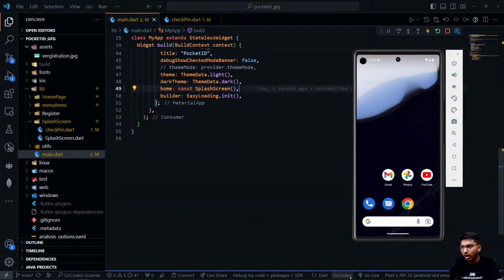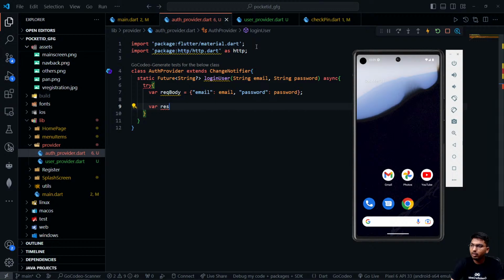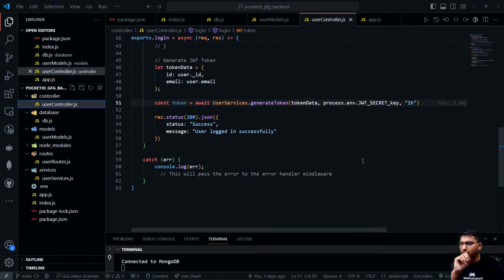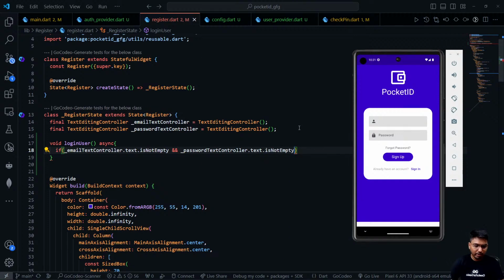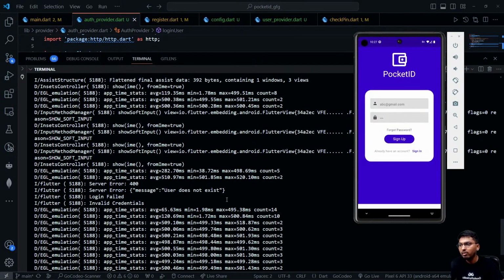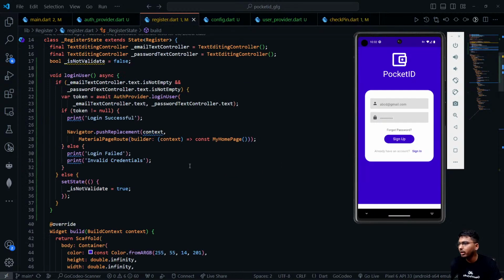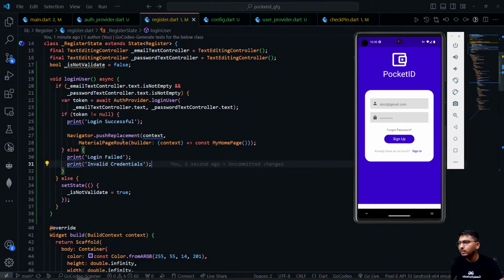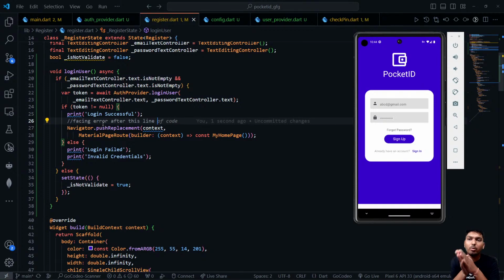DigiLocker | Flutter Project Series | Day 14 | GeeksforGeeks